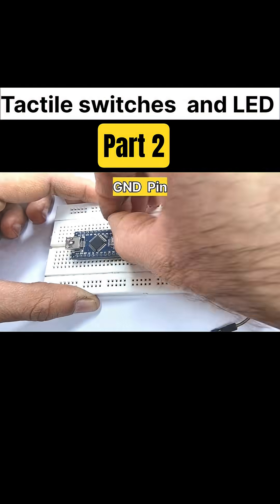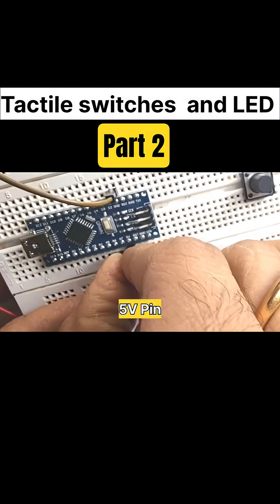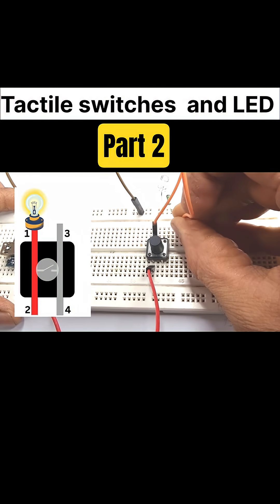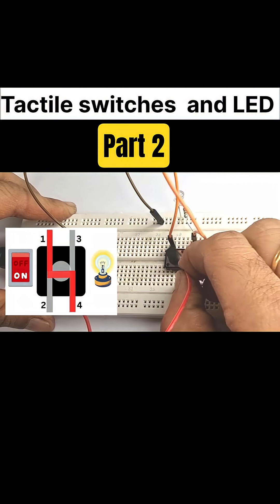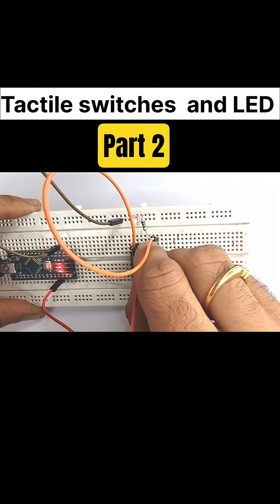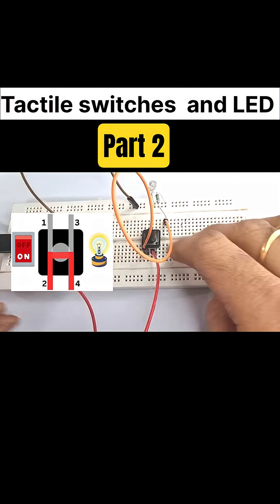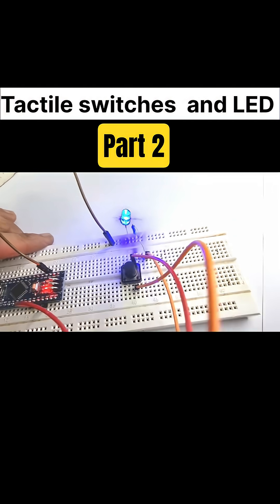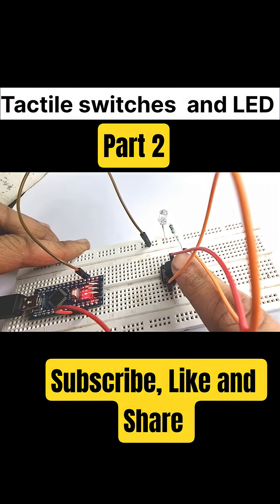Tactile Switch Pins Explained in the Easiest Way! Part 2 arduino #experiment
You can purchase the electronics components from here, just click on the link for quick purchase👇

1. Resistor box
product_image Resistor Combo Kit (30 values, 5 each - 150 resistors) 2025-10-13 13:36

2. Breadboard

3. Jumper wires

4. Arduino nano programming board

5. LED light

6. Relay

7. Tactile switch

Unlock the mystery behind the tiny tactile switch! In this video, I’ll show you what a tactile switch is, how it looks, how its pins work internally, and how you can use it in a simple practical Arduino setup.

You’ll also see a clean breadboard demo using:

Arduino Nano

Tactile switch

LED

150-ohm resistor

Jumper wires

This video explains why some pin connections keep the LED always ON, while others let you toggle it like a real switch. Perfect for beginners, students, and hobbyists learning electronics!

👉 What you will learn:
• What a tactile switch is
• Shapes, colors, and appearance
• Internal working mechanism
• How the pins are connected
• Practical demo on a breadboard
• LED ON/OFF control using Arduino power
• Correct vs wrong pin connections